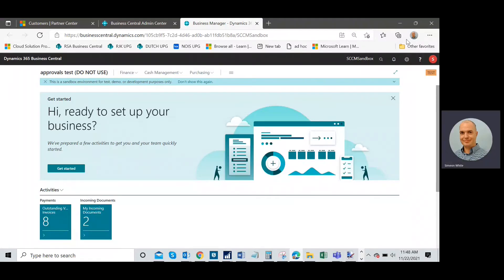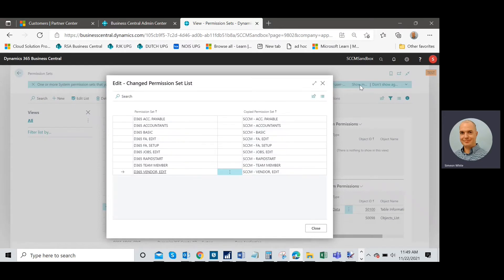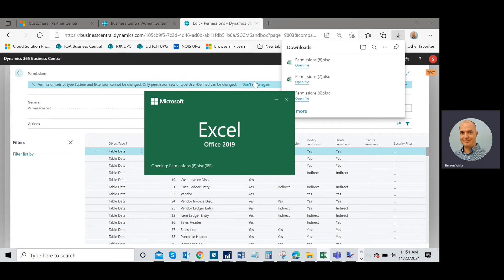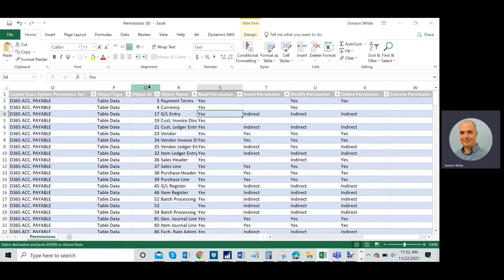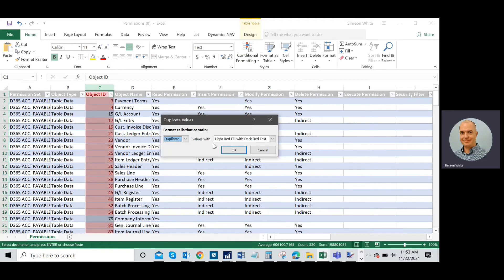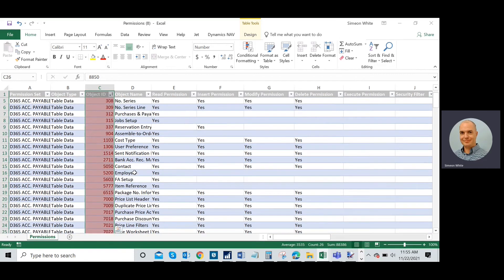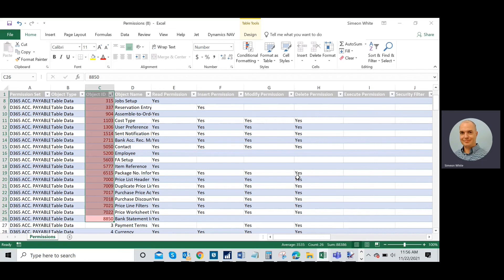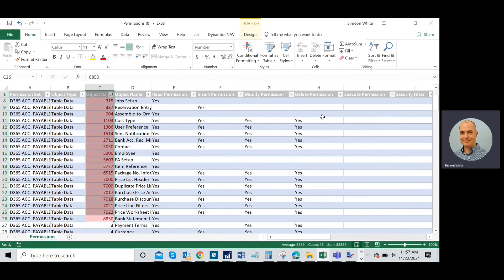Managing Permission Sets & Custom Permission Sets with Major/Minor Business Central Online Updates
Twice a year Microsoft issues a Major Update, we just received the Fall 2021 Update. Minor Updates come out monthly. These Updates provide much new functionality, but they can have system impacts for Customers using User-Defined Permission Sets.